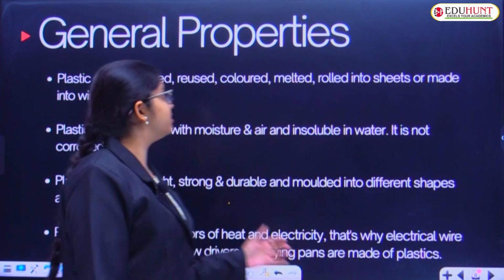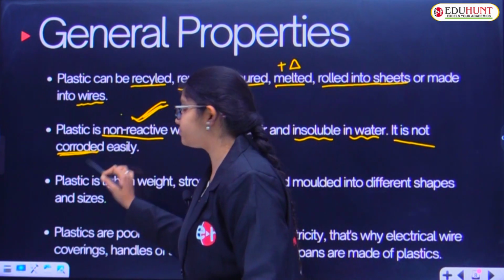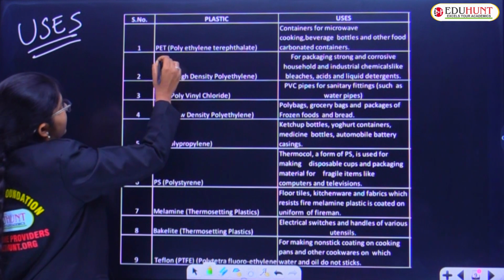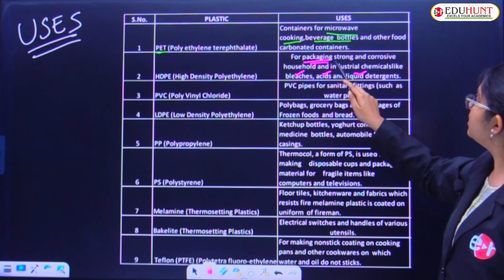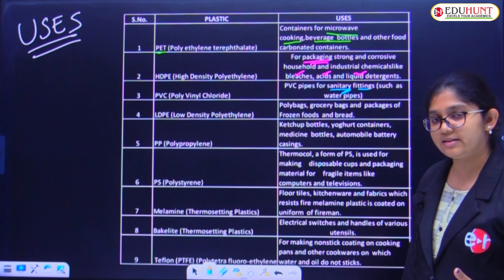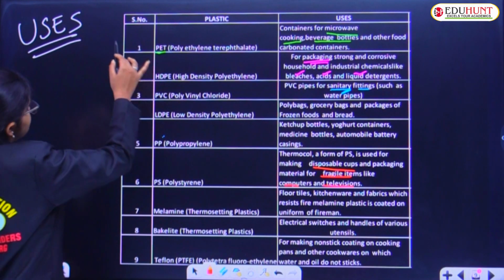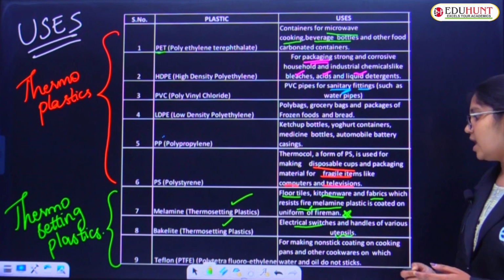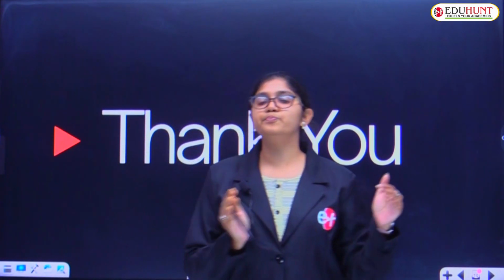13. PLASTICS / GENERAL PROPERTIES & USES / SYNTHETIC FIBRES AND PLASTICS / 8th Class / Chemistry